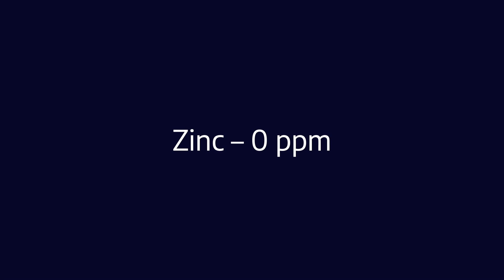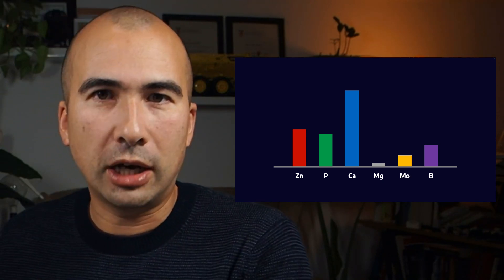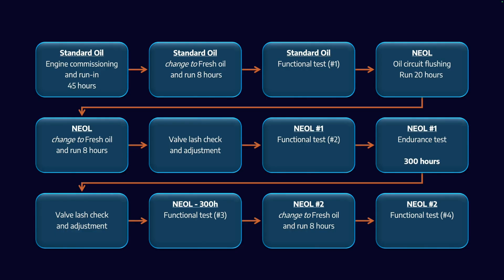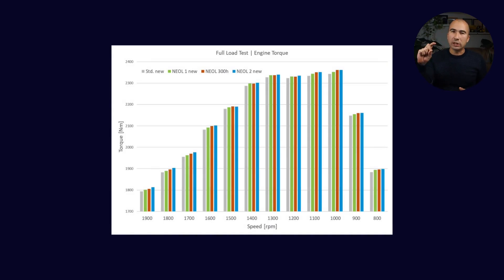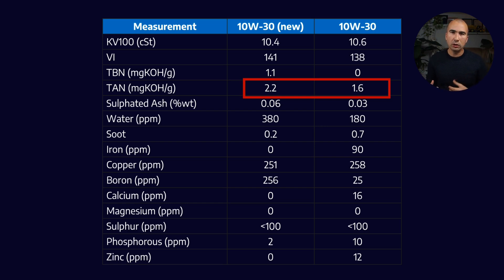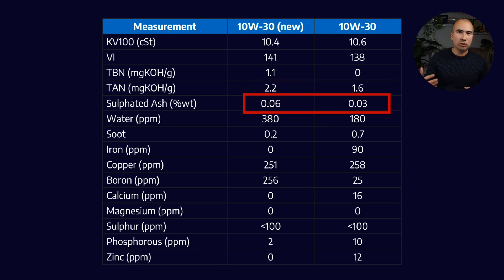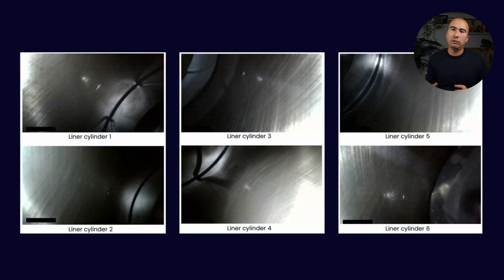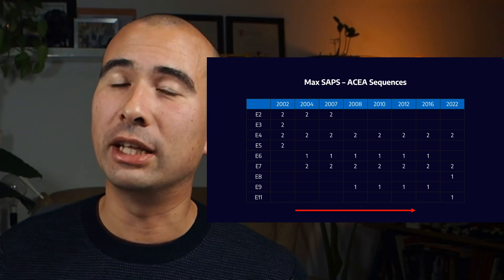Putting a Completely New Engine Oil Chemistry in a Cummins Engine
In this episode, we delve into a new engine oil developed by Neol. The oil analysis reveals unprecedented characteristics, such as zero traditional additives like zinc and phosphorus, with high copper content instead. We follow the rigorous testing of this oil in both a motorbike and a Cummins X12 heavy-duty diesel engine at an independent German laboratory. Key performance metrics like power, torque, friction, emissions, and durability are assessed, showing promising results. The episode highlights the potential of this novel chemistry in achieving ultra-low SAPS formulations, essential for future emissions control. Join us in exploring this groundbreaking advancement in engine oil technology.

00:00 Introduction to Revolutionary Engine Oil
00:20 Initial Analysis and Surprising Findings
01:11 Testing the New Oil in Real Engines
02:11 Understanding the Need for New Engine Oil Technology
02:23 Detailed Breakdown of Engine Oil Formulations
04:16 Introducing a New Chemistry for Engine Oils
04:34 Rigorous Testing Regime and Initial Results
06:09 Performance and Durability Testing
07:48 In-Depth Oil Analysis Results
13:02 Significance of the New Engine Oil Technology
14:57 Future Prospects and Conclusion